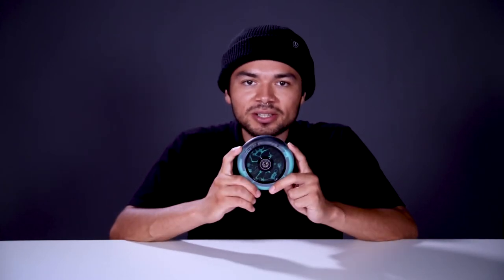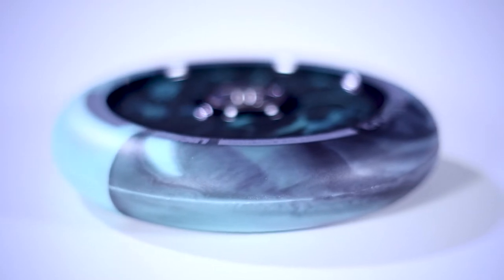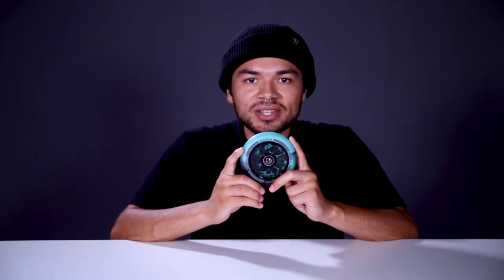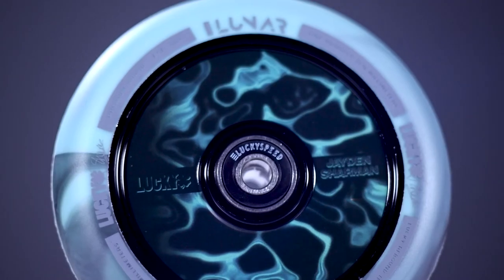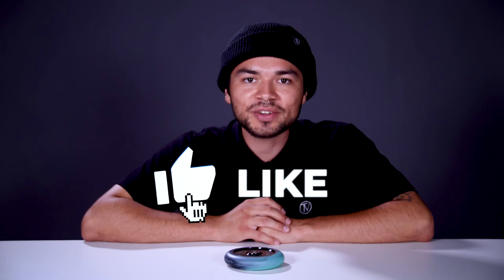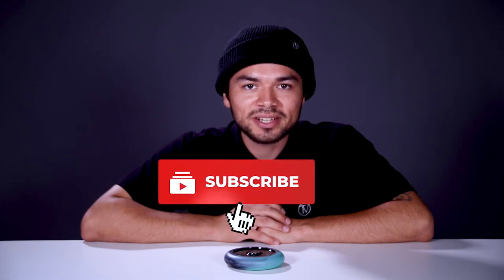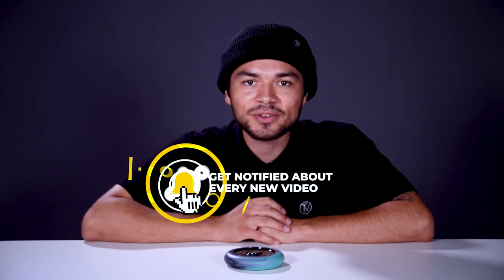Lucky Jayden Sharman Signature Wheel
The Jayden Sharman signature wheel is Lucky's lunar wheel built exactly to Jayden's liking.

Specifications:
- Size: 110mm
- Core Width: 24mm
- Urethane Width: 24mm
- Core Material: Aluminum
- Bearings included: Yes